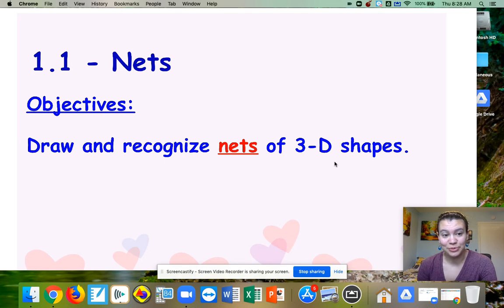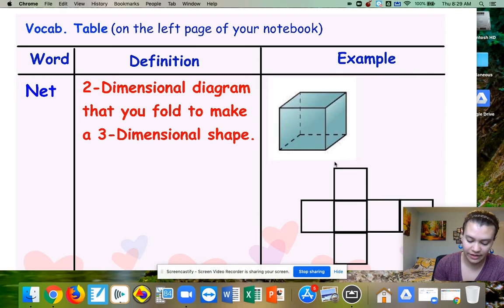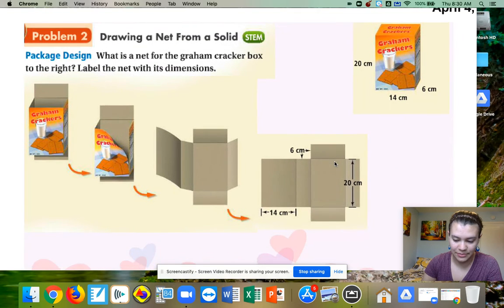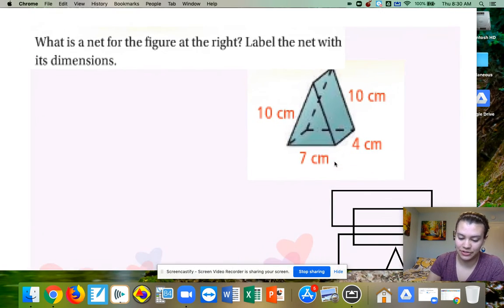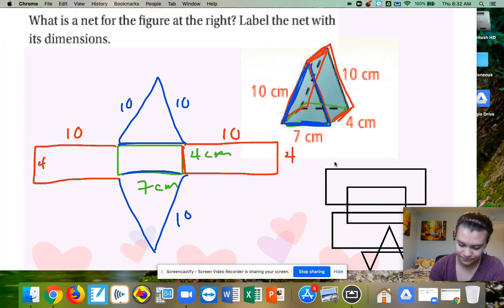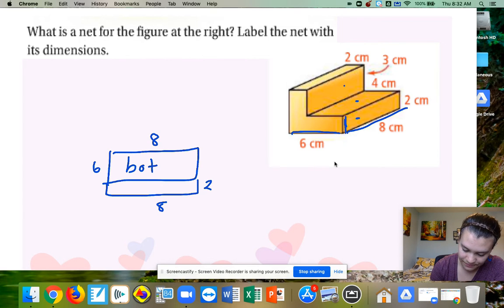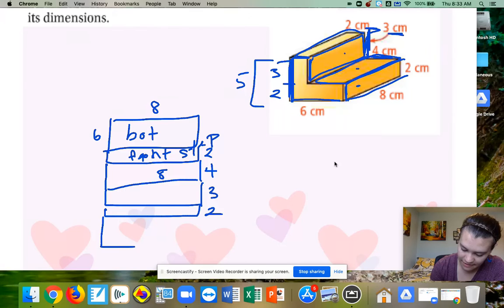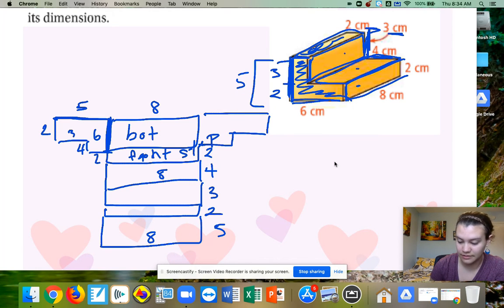1.1 Nets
How to draw nets of 3D shapes.